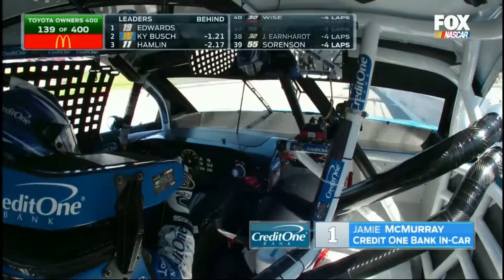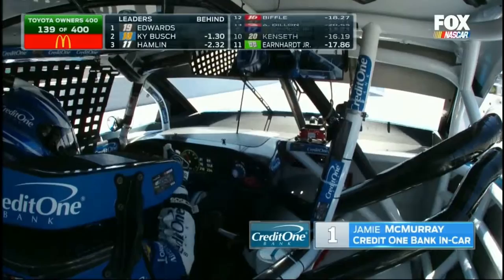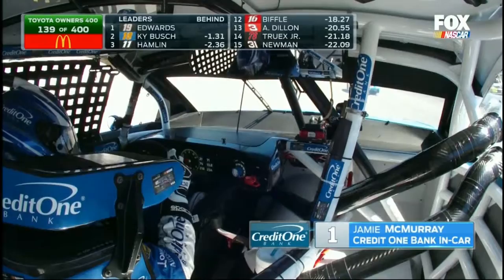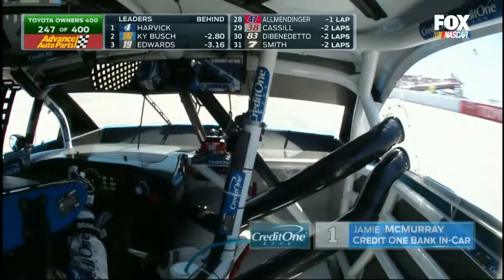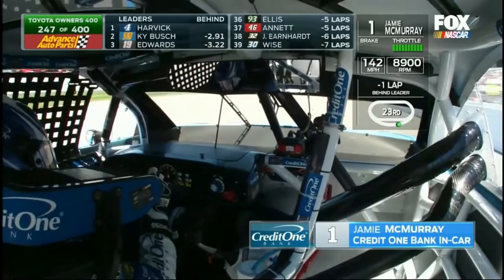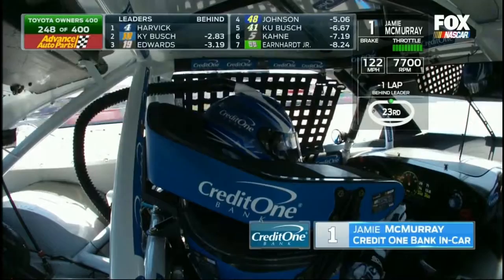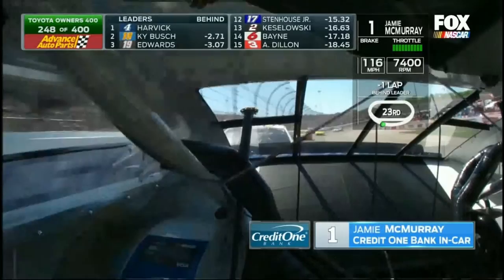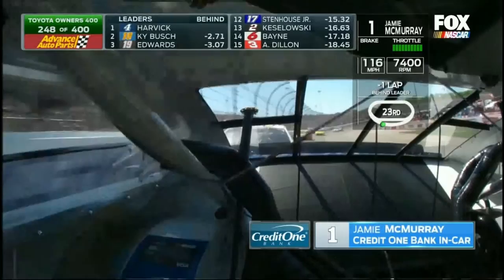2016 NSCS Richmond In Car Cam Jamie Mcmurray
NASCAR SPRINT CUP SERIES

Toyota Owners 400

Richmond International Raceway

Richmond, Virginia